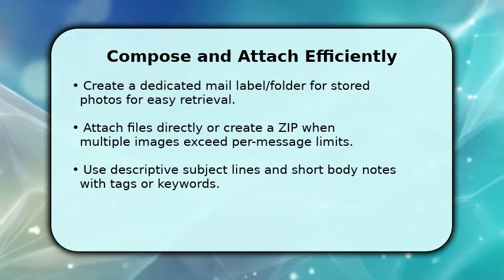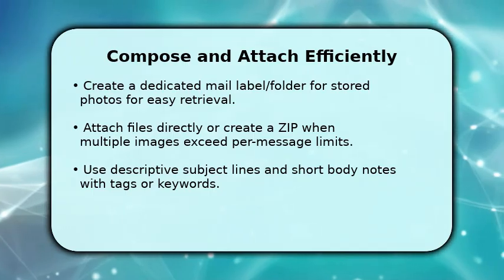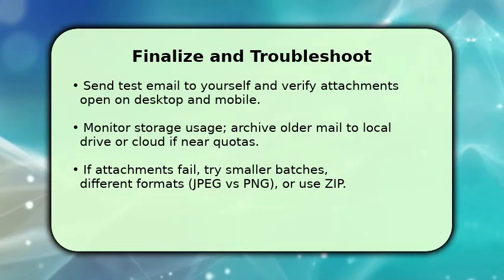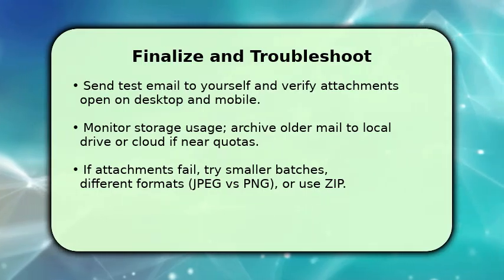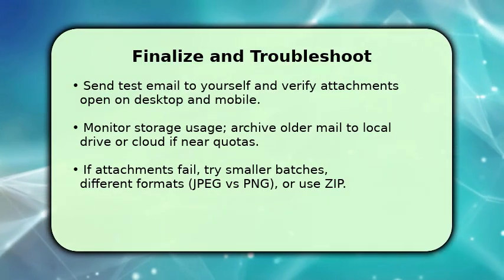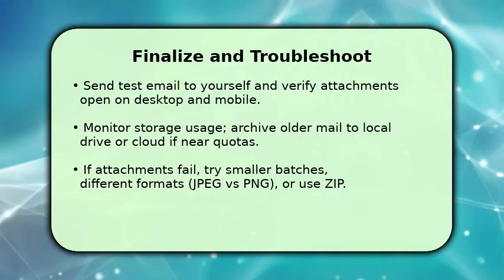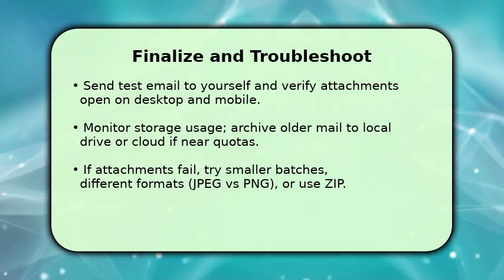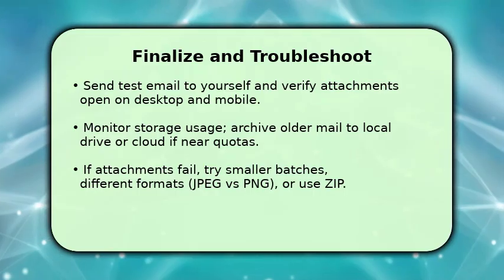How to Store Photos in Mail (easy Method)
Discover the simple and effective way to store your cherished photos in mail. This quick tutorial guides you through selecting, scanning or taking pictures with a smartphone, compressing them for email attachment without losing quality, and organizing them efficiently within attachments.

store photos, mail photo storage method, email cherished memories, scan images on phone, compress pictures for emails, organize email attachments, save digital photographs